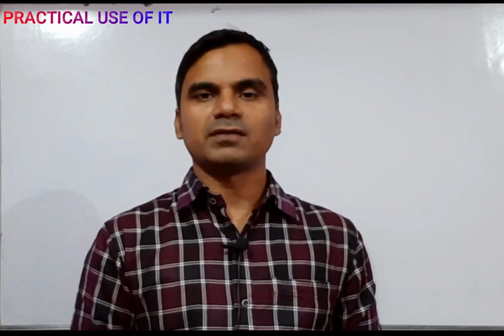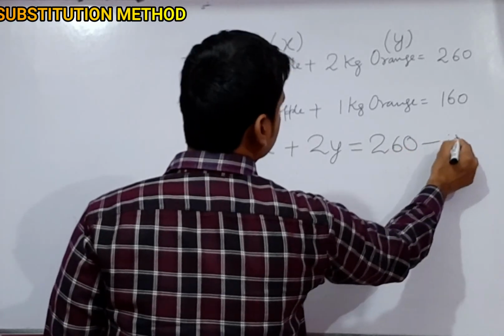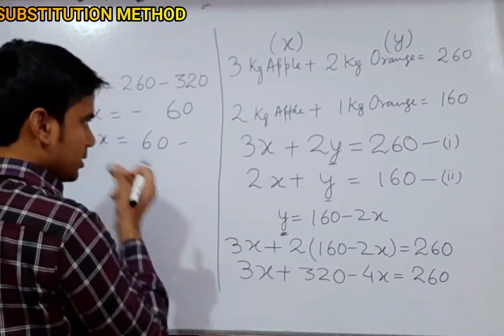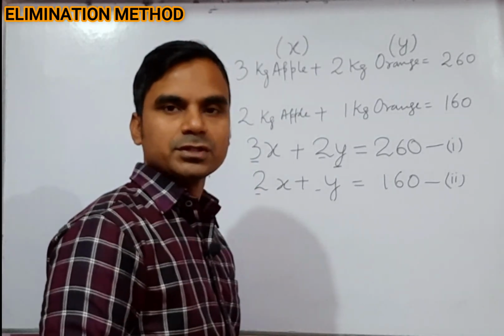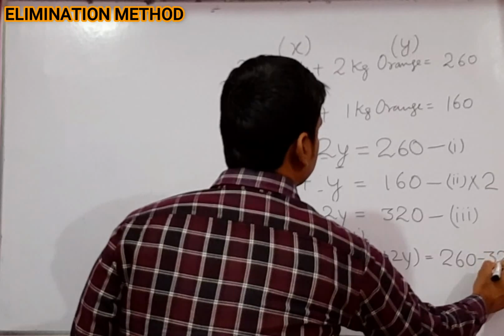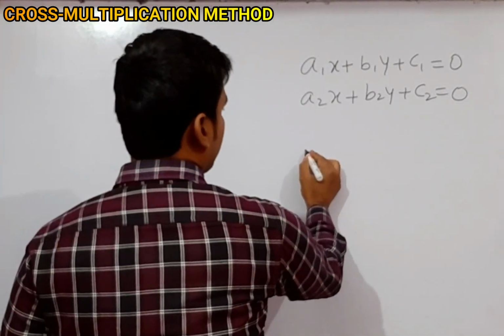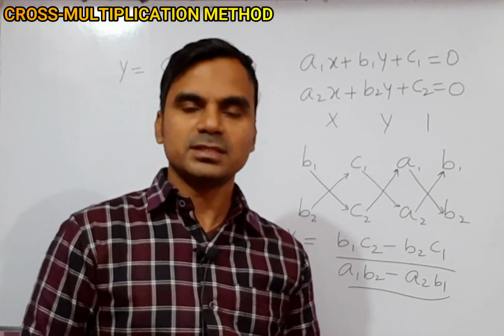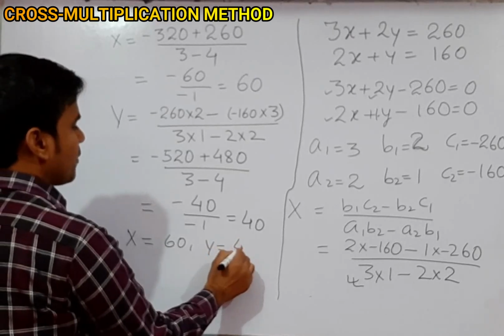MATHS | CLASS 10 | PAIR OF LINEAR EQUATIONS IN TWO VARIABLES| NCERT | CBSE | CROSS MULTIPLICATION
This video deals with the linear pair of equations in two variables from class 9 and 10 cbse ncert.